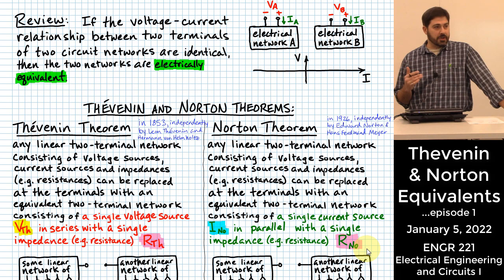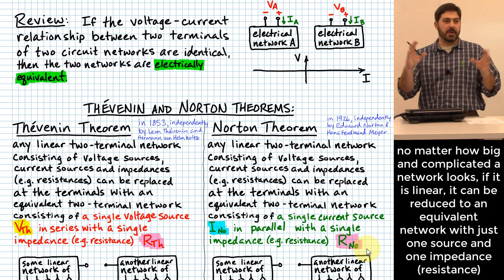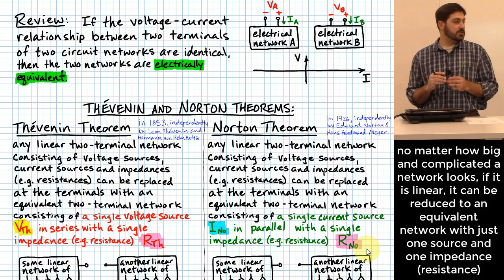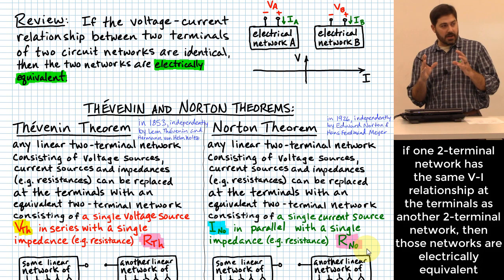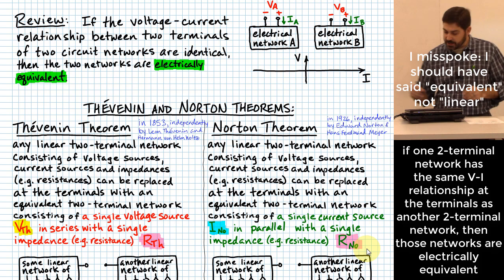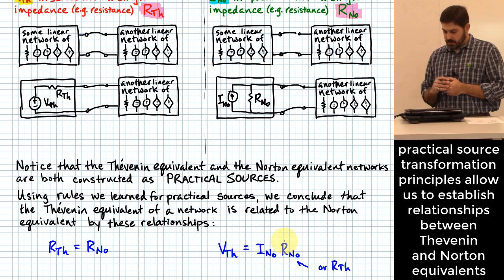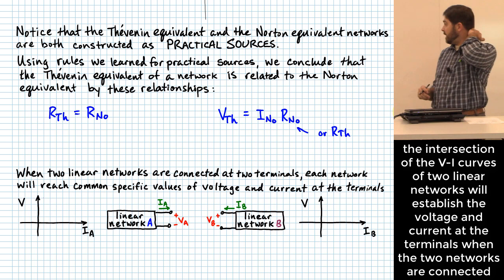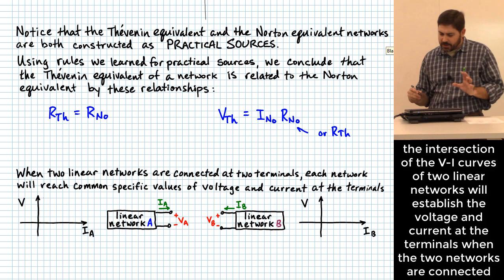Thévenin & Norton Equivalents, Ep.1: Finding Vᴛʜ, Iɴᴏ, & Rᴛʜ (series/parallel resistor combination)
LECTURE Ⓗ①

This lecture was recorded on January 5, 2022. All retainable rights are claimed by Michael Swanbom.